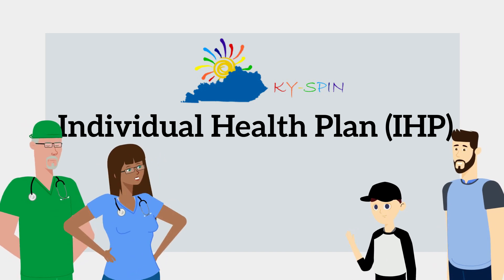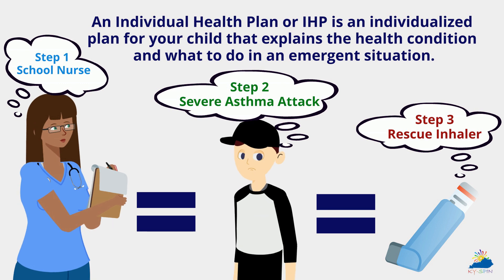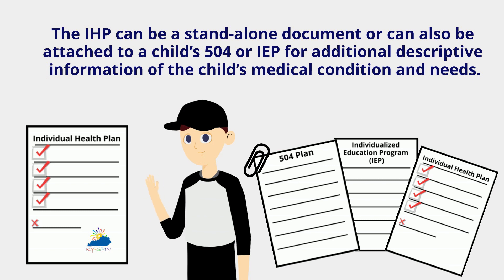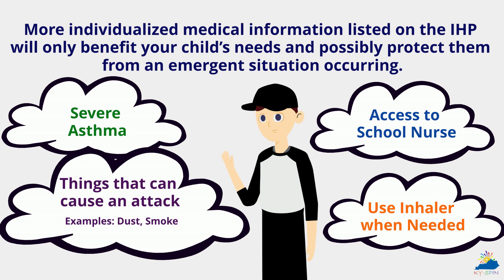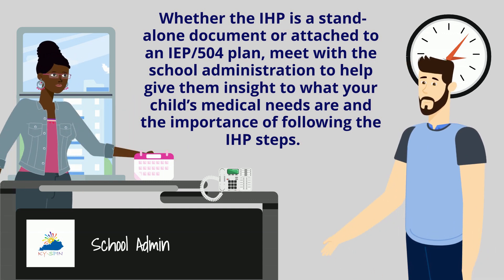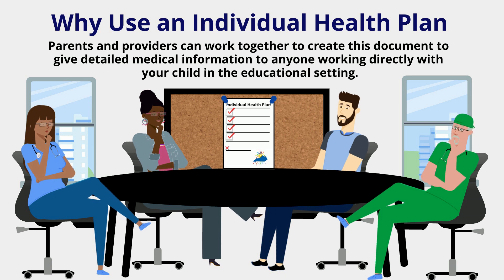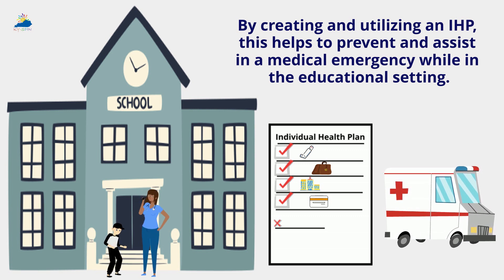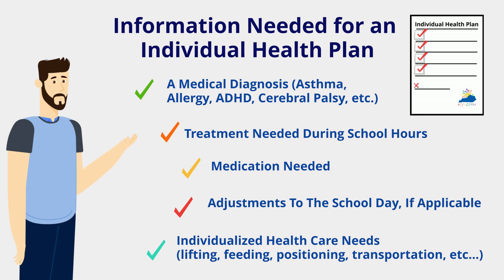KY-SPIN's Individual Health Plan (IHP)